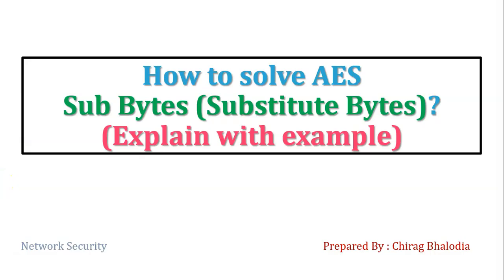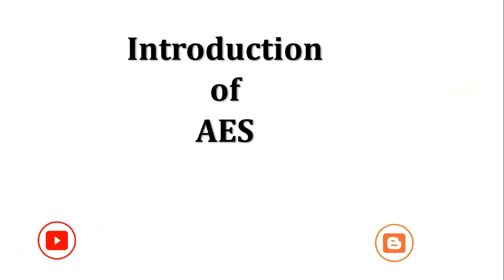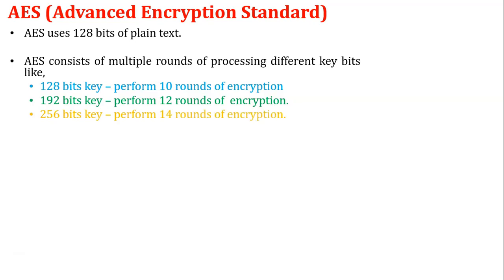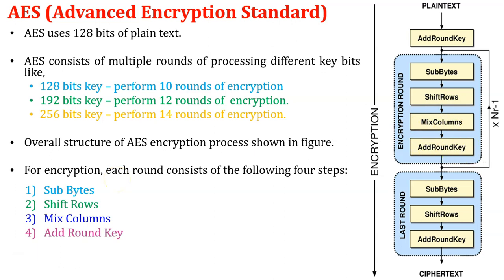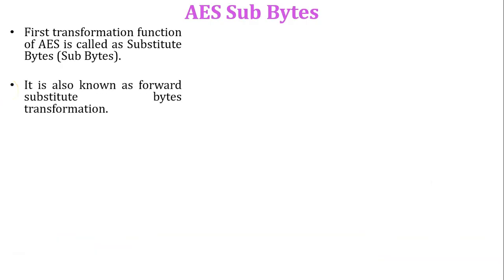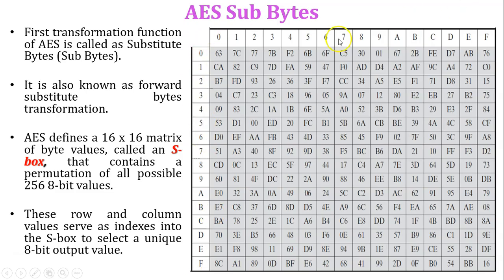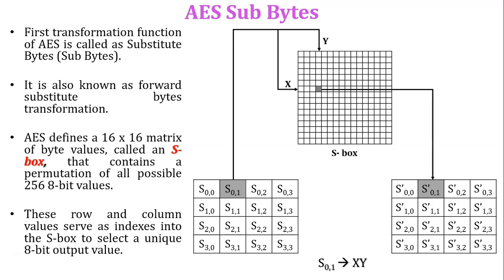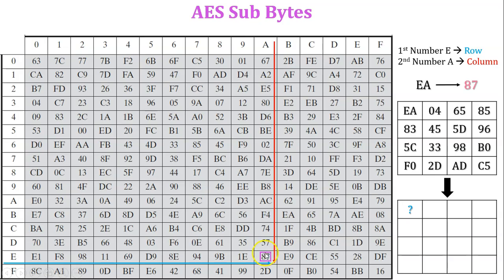How to solve AES Sub Bytes Transformation | Sub Bytes in AES | Solved Example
How to solve AES Sub Bytes Transformation | Sub Bytes in AES | Sub Bytes Transformation in AES | Solved Example | AES Sub Bytes | AES Sub Bytes solved example | AES Substitute Bytes

In this video, I have explained introduction of AES. Then explained AES Sub Bytes transformation function. Also solve the example of AES sub bytes (Substitute Bytes) transformation. Complete solution of AES sub bytes transformation (Example from William Stallings book) is in this video. Watch carefully.

Introduction of AES:
AES uses 128 bits of plain text. AES consists of multiple rounds of processing different key bits like,
128 bits key – perform 10 rounds of encryption
192 bits key – perform 12 rounds of  encryption.
256 bits key – perform 14 rounds of encryption.

For encryption, each round consists of the following four steps: Sub Bytes,
Shift Rows, Mix Columns, Add Round Key.
Above steps also called AES transformation function.

AES Sub BytesTransformation Function:
First transformation function of AES is called as Substitute Bytes (Sub Bytes). It is also known as forward substitute bytes transformation. AES defines a 16 x 16 matrix of byte values, called an S-box, that contains a permutation of all possible 256 8-bit values. These row and column values serve as indexes into the S-box to select a unique 8-bit output value.

0:00 Introduction
0:18 Outline
0:41 Introdcution of AES
2:03 Explain Sub Bytes (Substitute Bytes) transformation function
3:22 Solution of Sub Bytes example (Complete Solution)

How to Solve AES Sub Bytes Transformation
Sub Bytes Rows Transformation in AES
Solved Example of AES Sub Bytes
AES Sub Bytes solved example
AES Sub Bytes example